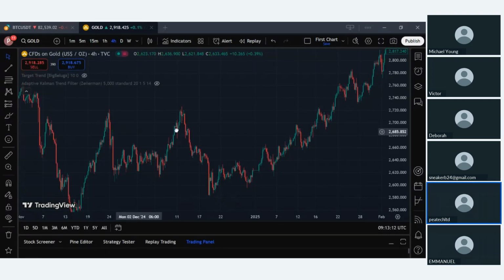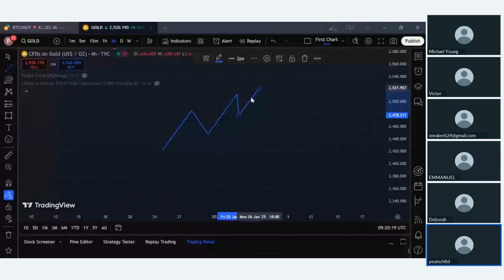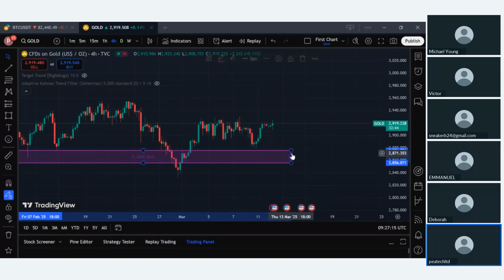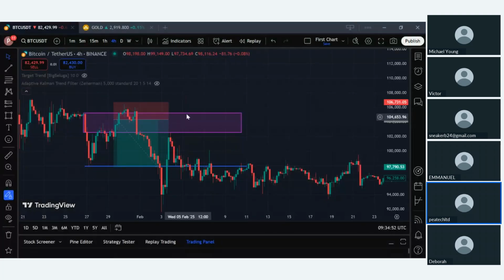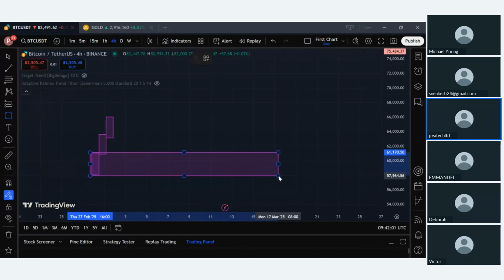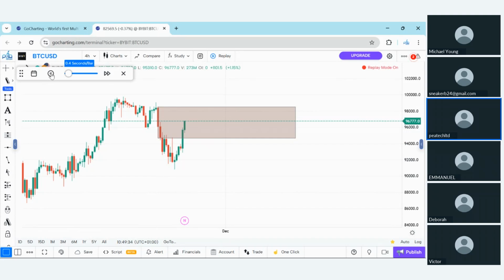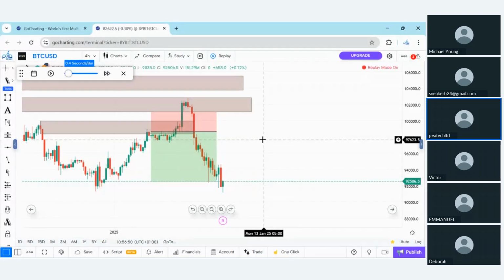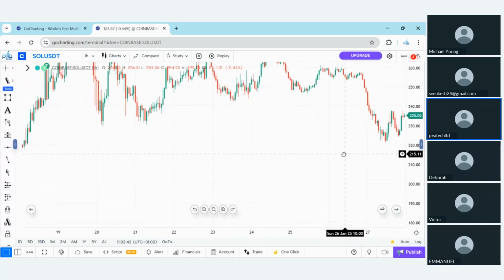Trading Class Live Session. Day 5